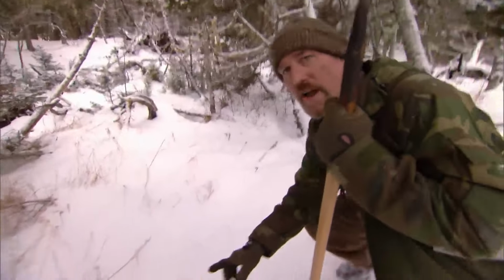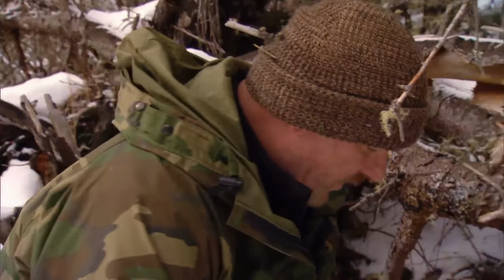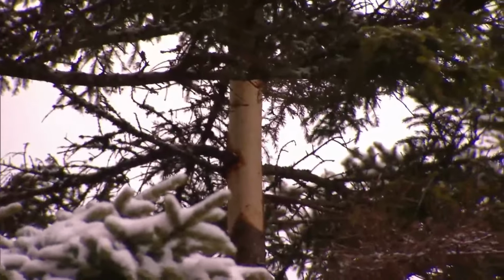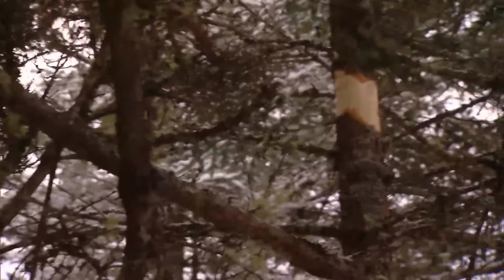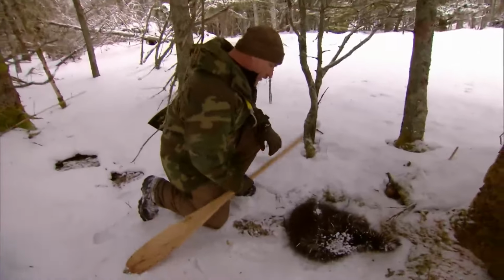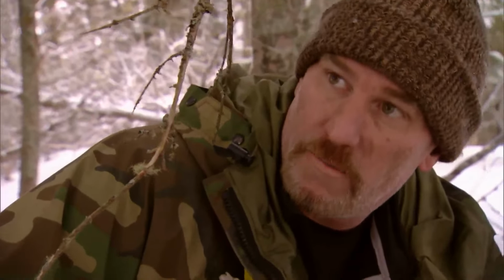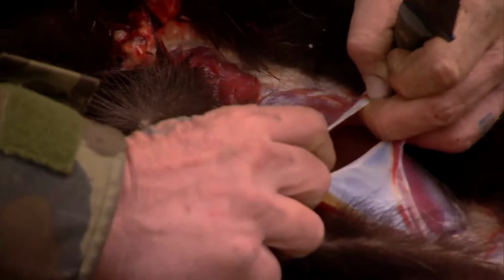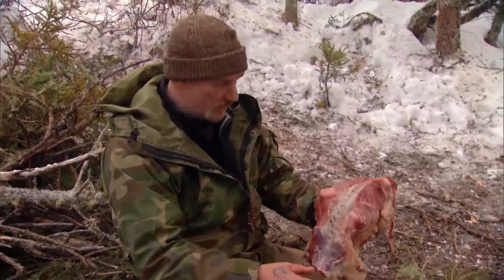Dave & Cody Feast On A Wild Porcupine On A Frozen Deserted Island! | Dual Survival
Dave and Cody hunt and feast on a porcupine to survive the harsh weather on a deserted island off the coast of Nova Scotia.